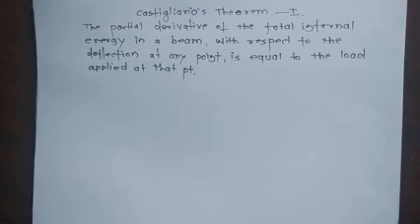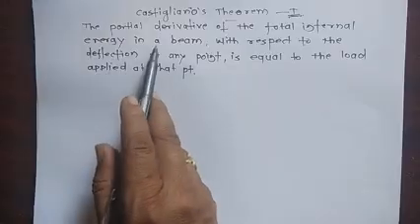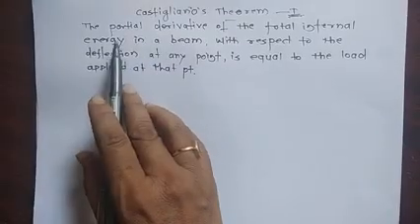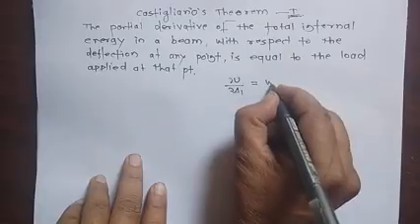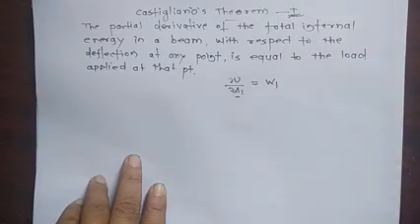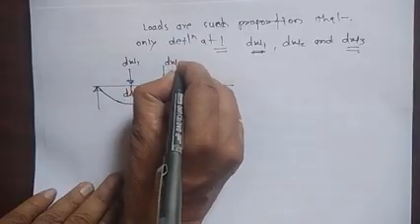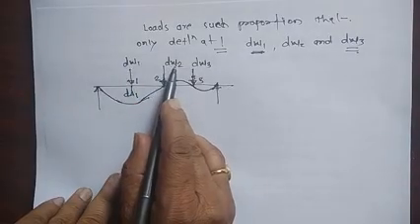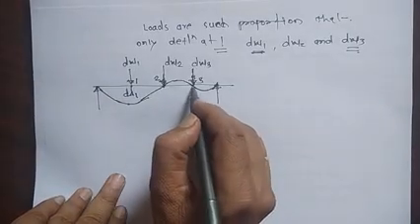Lect15-Castigliano's First theorem Derivation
Derivation of Castigliano's first theorem